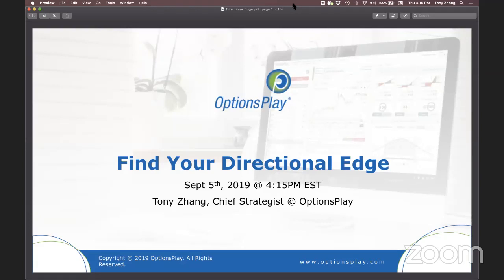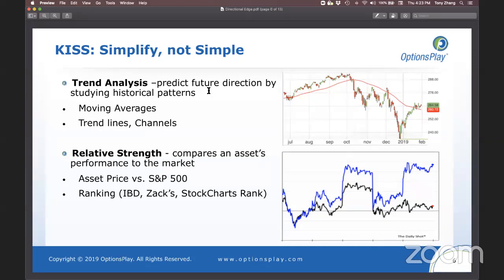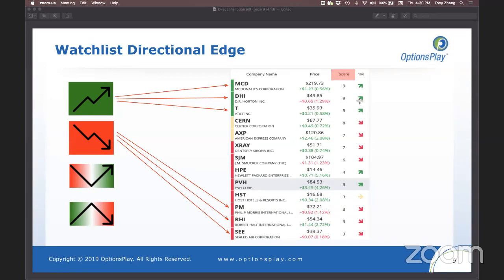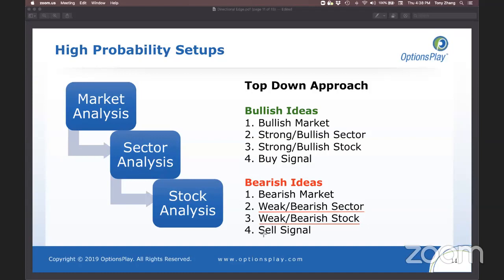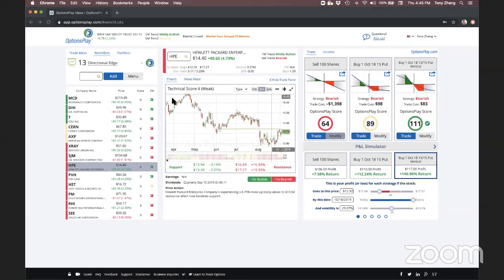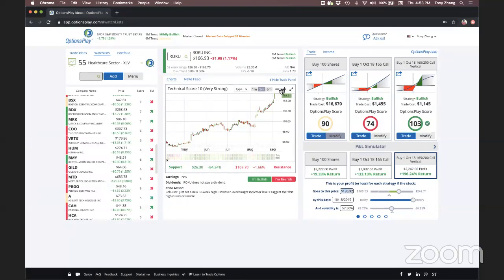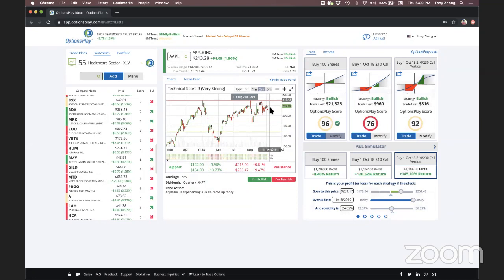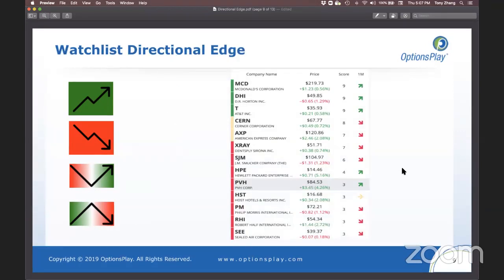Gain Your Directional Edge w/ OptionsPlay